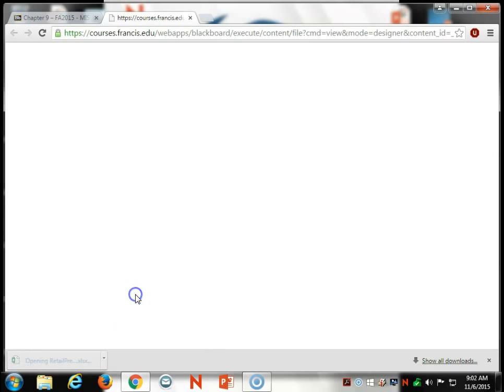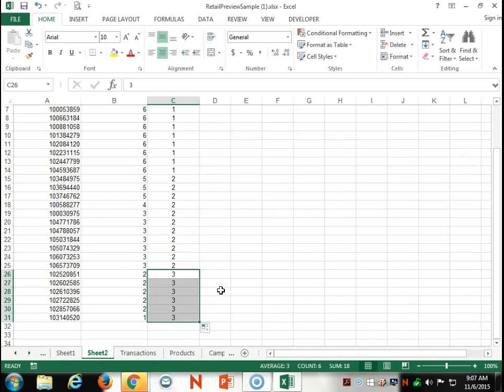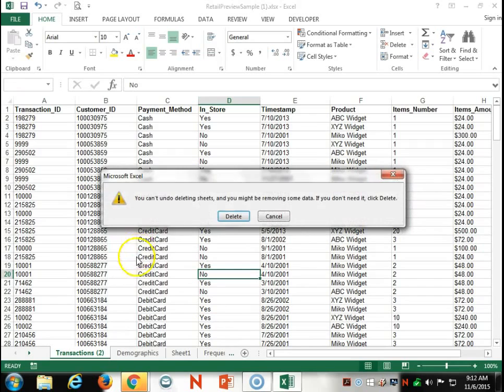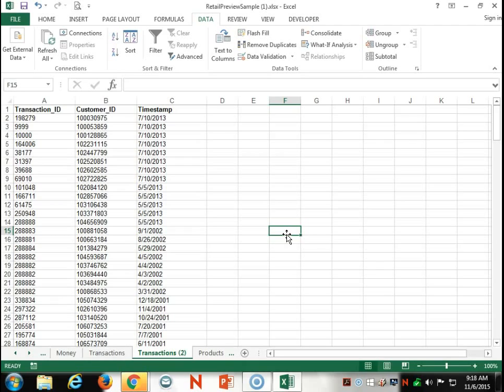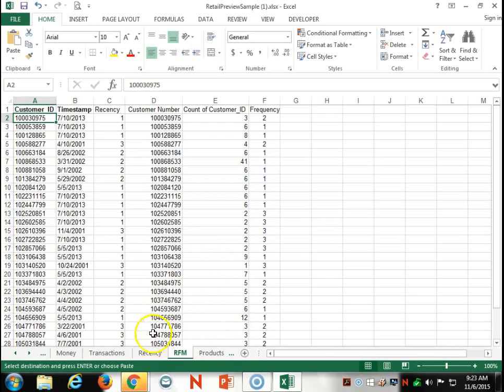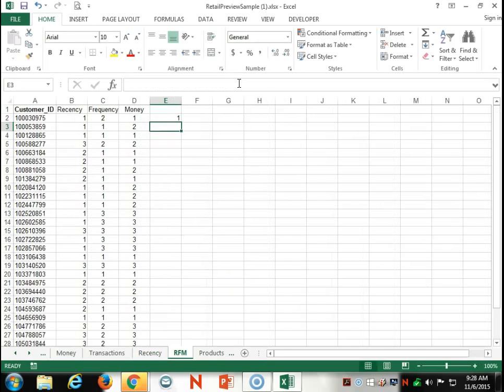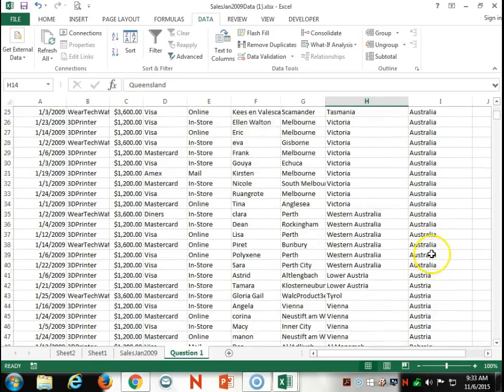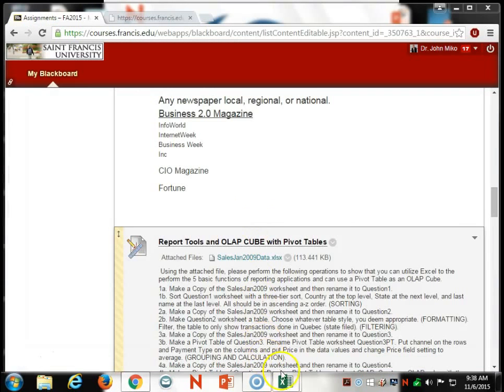November 6, 2015